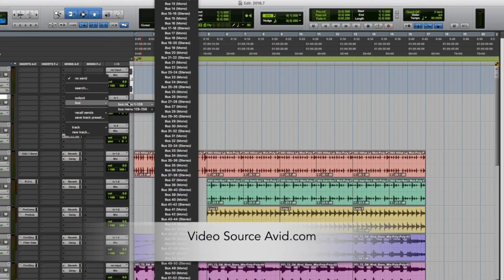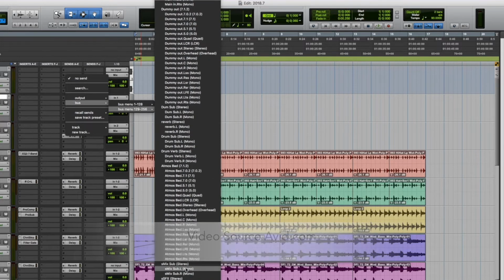Logic Vs Pro Tools : Which Is The Better DAW?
In todays video I take a look at the two most popular DAW's on the market, Logic Pro and Pro Tools. But which is the better software?

Here are some of my thoughts...